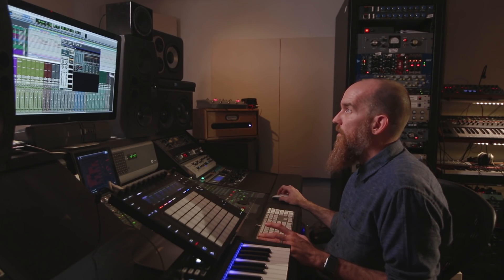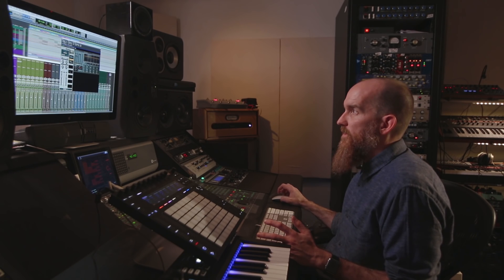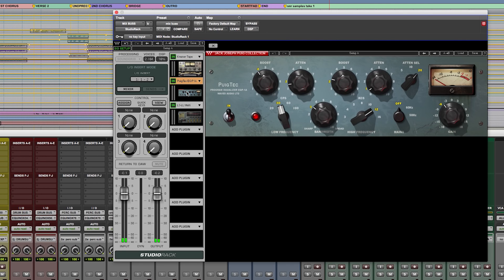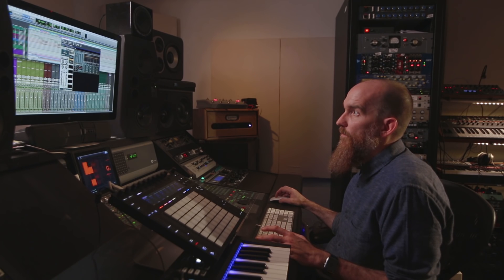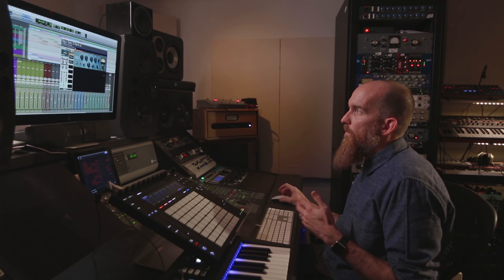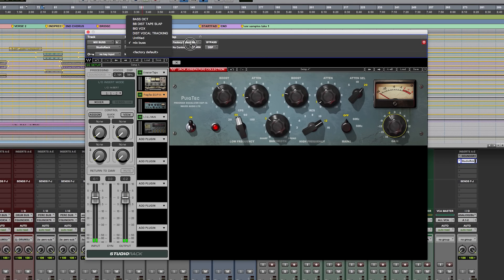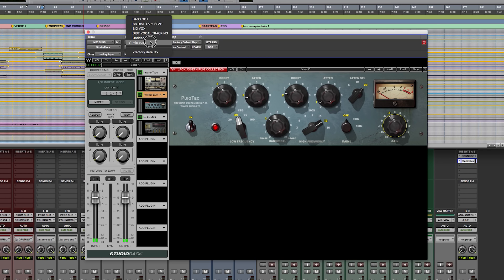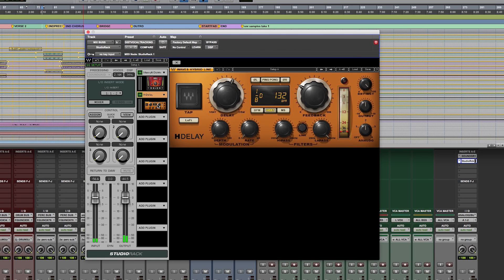How to Track with Plugin Chains in Real Time Using StudioRack SoundGrid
Producer/engineer Billy Bush (Garbage, Jake Bugg, The Naked and Famous, Neon Trees) shows how he uses the free StudioRack SoundGrid software for tracking or monitoring with full plugin chains.